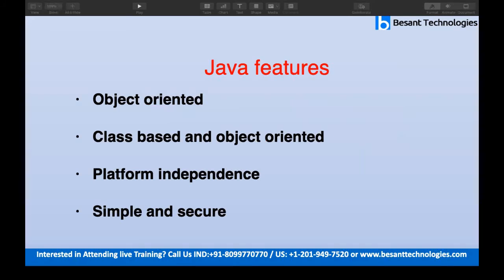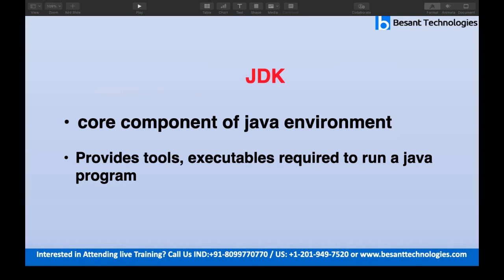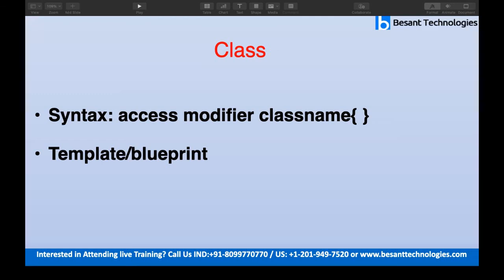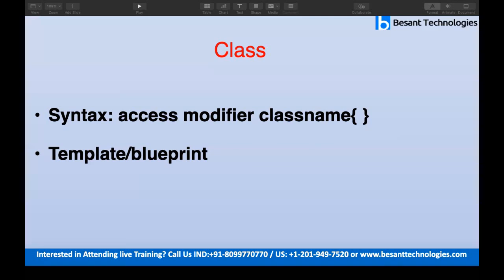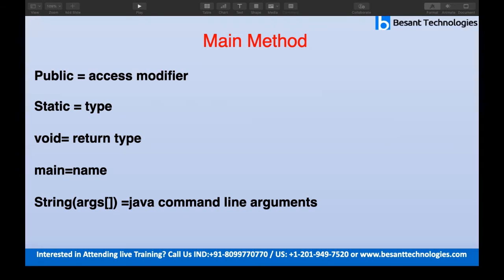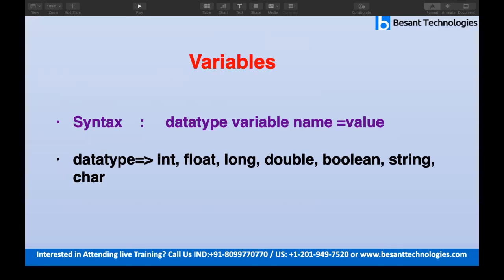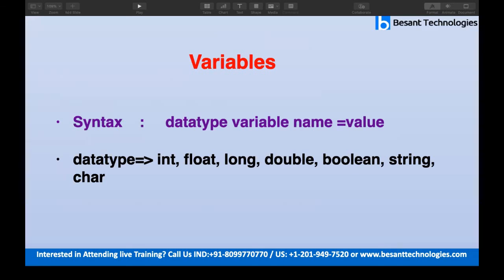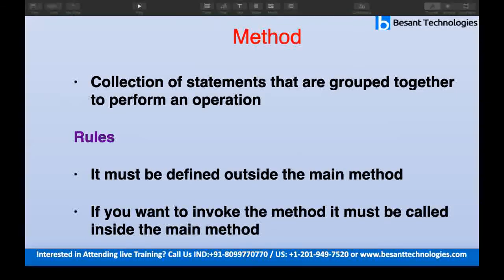What is Java? | Features of Java Platforms | Java Tutorials for Beginners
In this Tutorial you will get idea on what is Java & Its Features.  The Comprehensive Java Tutorial
Covers the basic introduction of java for Beginners.
Java is a general-purpose, class-based, object-oriented programming language designed for having lesser implementation dependencies. It is a computing platform for application development. Java is fast, secure, and reliable, therefore. It is widely used for developing Java applications in laptops, data centers, game consoles, scientific supercomputers, cell phones, etc.

Learn how to design and build Web applications using Java Frameworks and MySQL Database for Banking, Insurance, HealthCare, and Gaming Projects. Enroll for Java Training Online Course Now